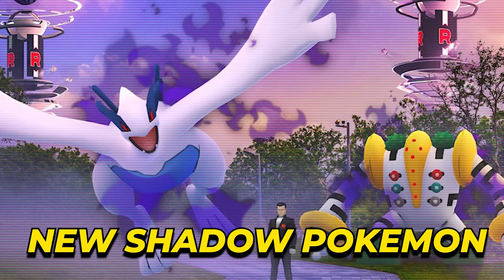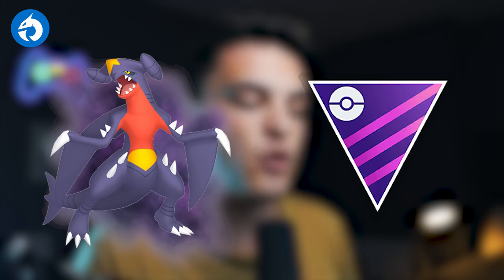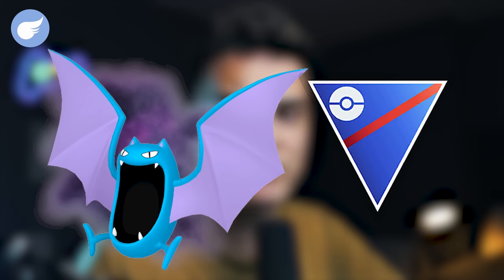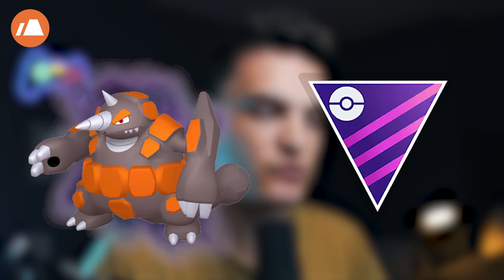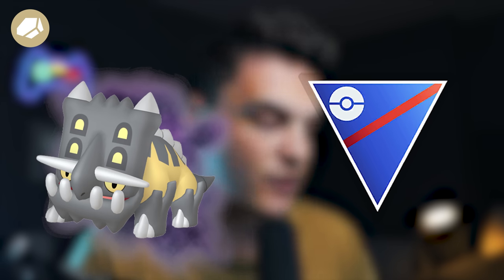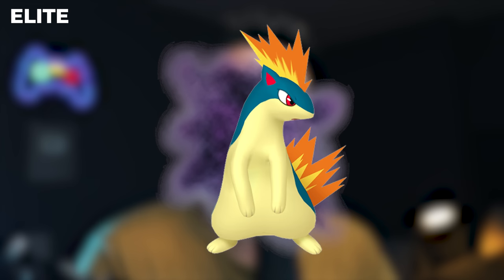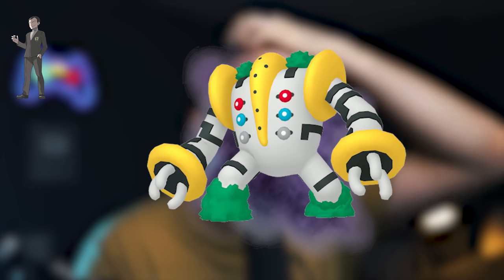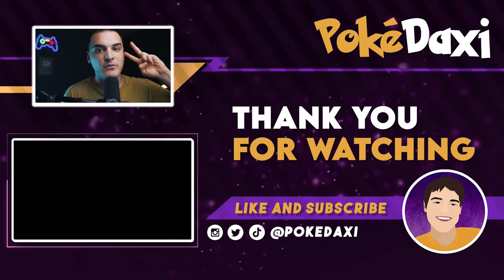Catch these Shadow Pokemon, BEFORE THEY LEAVE!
TIMESTAMPS
0:00 - Intro

AUTOCATCHER'S!